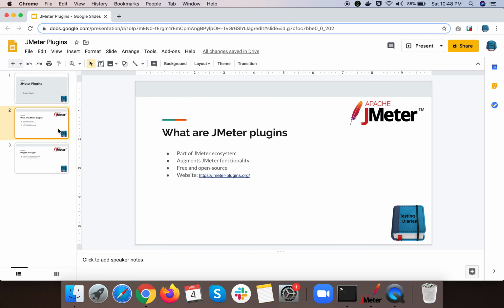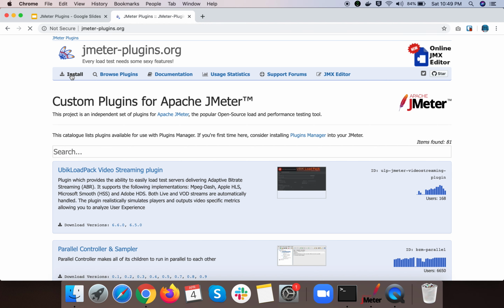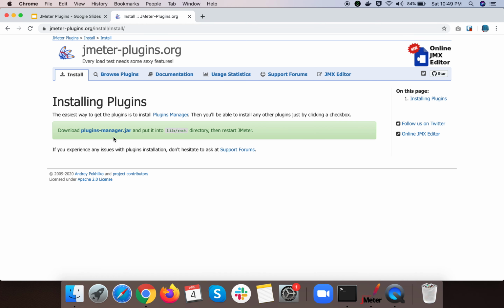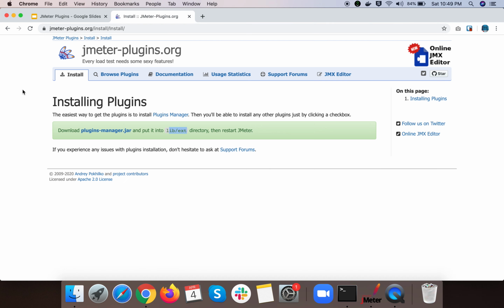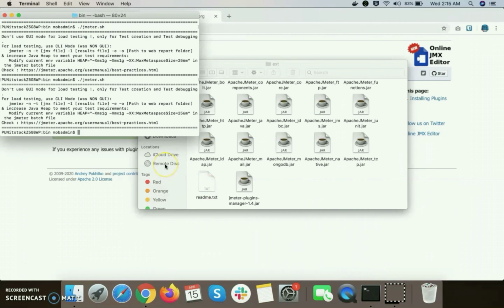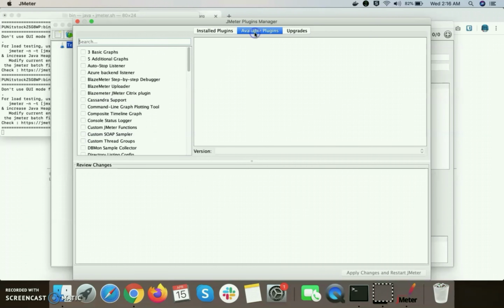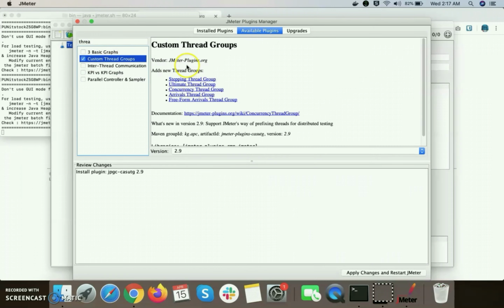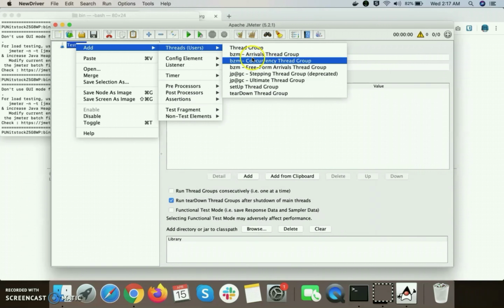Installing JMeter Plugins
This video talks about JMeter plugins, specifically what are they and how to install them in JMeter. Different plugins will come in handy in designing the advanced JMeter test scenarios.

We'll cover more interesting software testing stuff going forward. :)